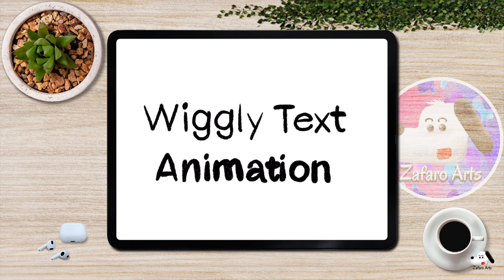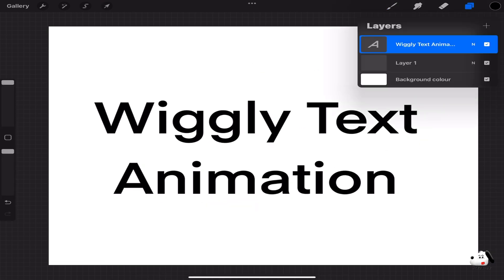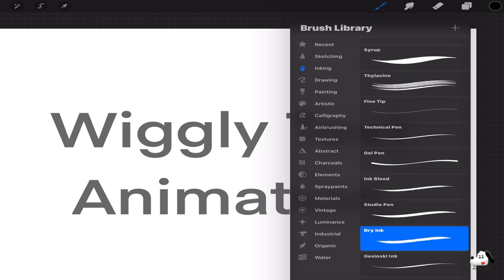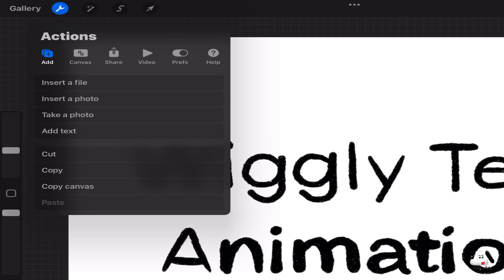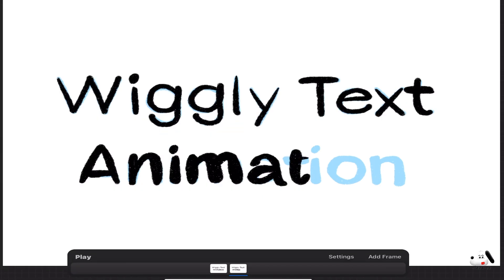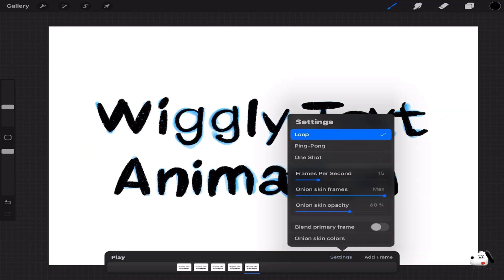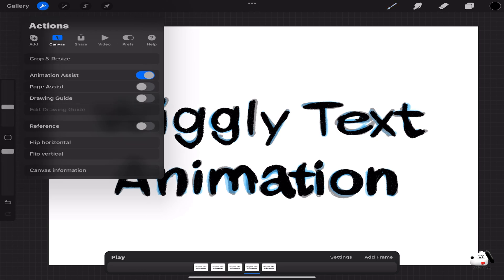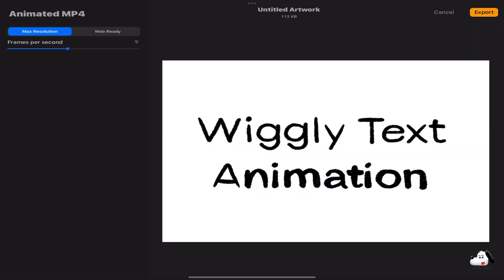Wiggly Text Animation in Procreate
Procreate Quick Tutorial!

I'll demonstrate how simple it is to make a wiggly text animation in Procreate in this brief video.

Want to see more quick tutorials?
Submit a comment and ask for a specific tutorial you would like!

To make a wiggly text animation, we'll perform the following in this quick Procreate tutorial.

The steps are as follows:
Add a text, lower the opacity of the text layer, create a new layer on top, trace the text's outline, activate animation assist, add a new frame, and repeat the process.

Do this several times Remove or disable the original text layer Set the animation speed to 9 frames per second (or any other pace you choose) Set the text color to anything you want and enjoy the wiggly text animation in procreate.

🎞️ Playlist for The Video 🎞️

🖌️ Brushes 🖌️
Inking - Dry Ink

📱 Tablet: Ipad Pro 12.9 Inch + 2nd Gen Apple Pencil 📱